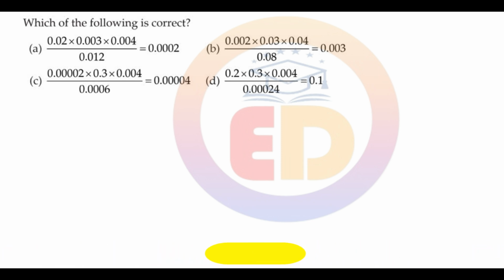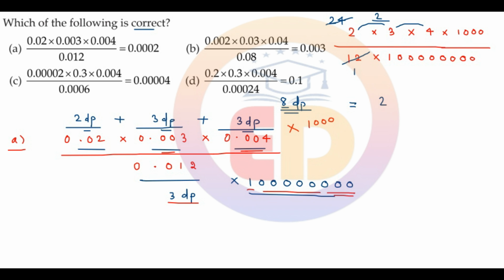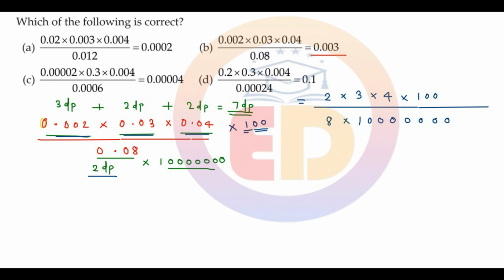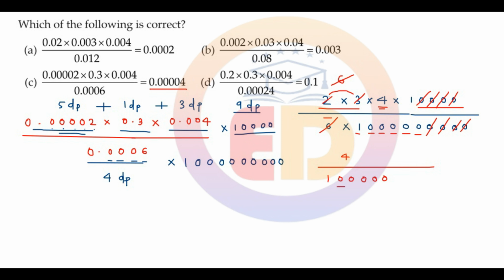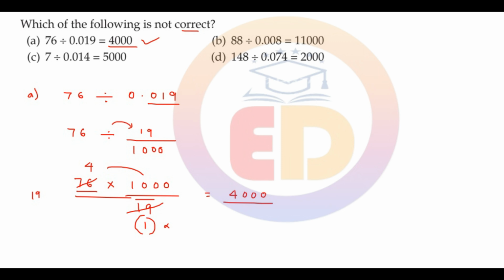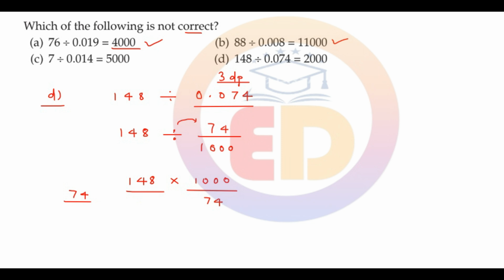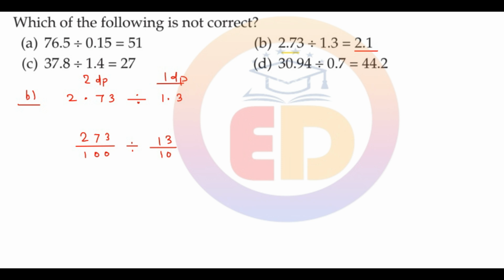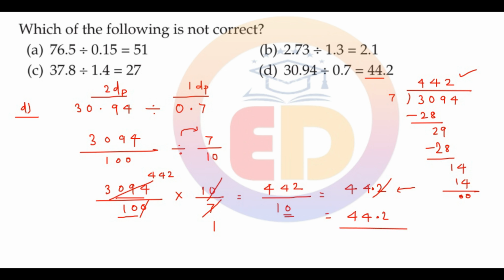Decimal Numbers for Sainik School, Military School, JNV, RIMC, NDA, UPSC, IIT-JEE & NEET Foundation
Unlock the power of decimal numbers with this comprehensive guide tailored for students preparing for Sainik School, Military School, Jawahar Navodaya Vidyalaya, RIMC, NDA, UPSC, IIT-JEE, and NEET Foundation exams!

📚 Learn key concepts, shortcuts, and problem-solving techniques to ace your math sections. From basics to advanced applications, this video is your one-stop resource for mastering decimals.